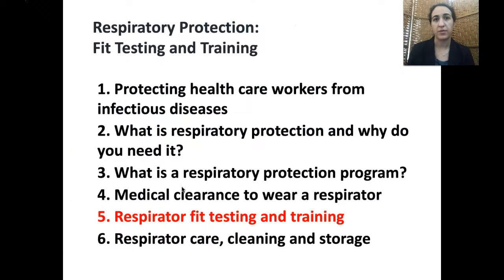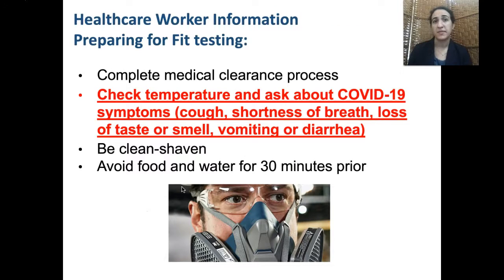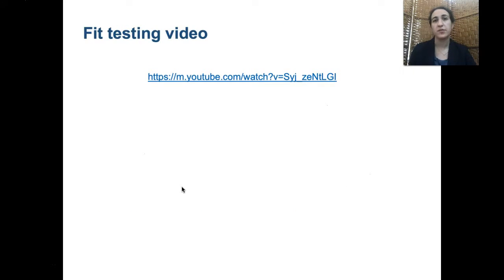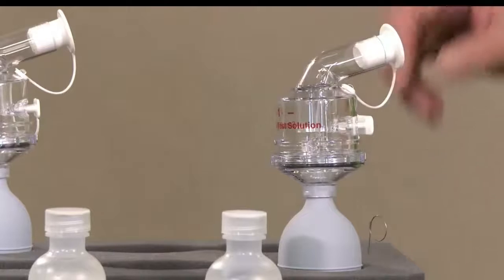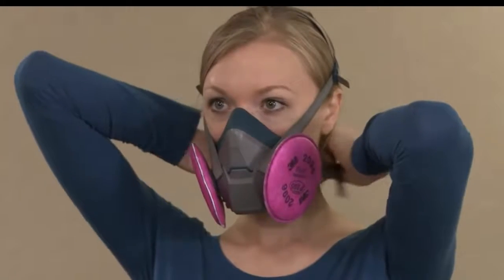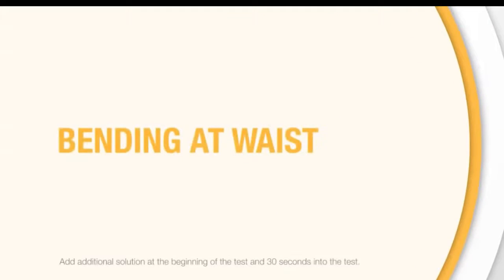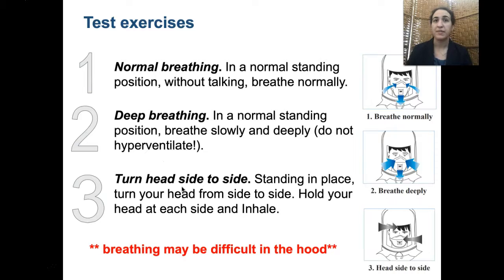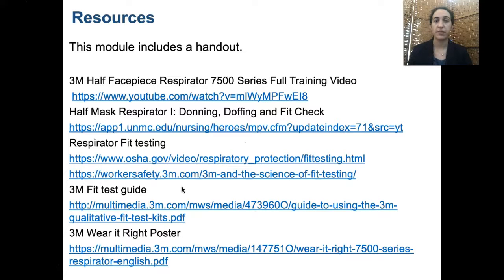Part 5 Respiratory Protection Fit Testing and Training